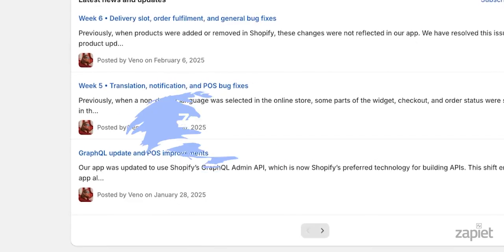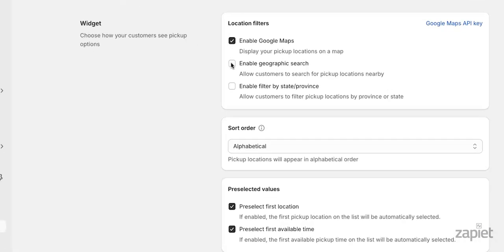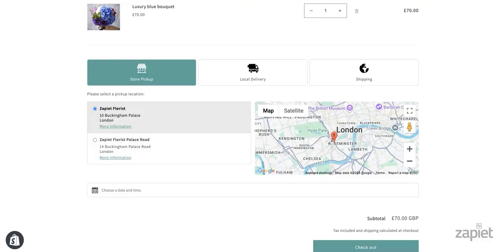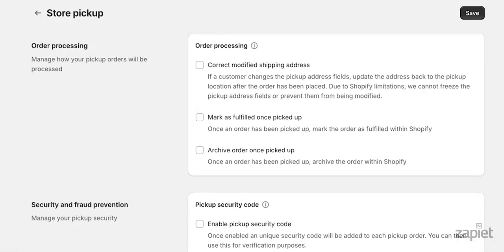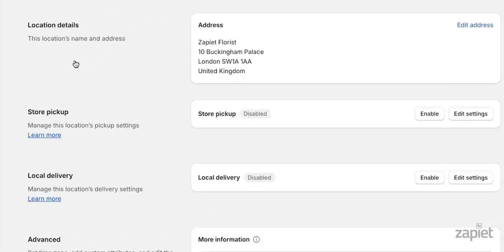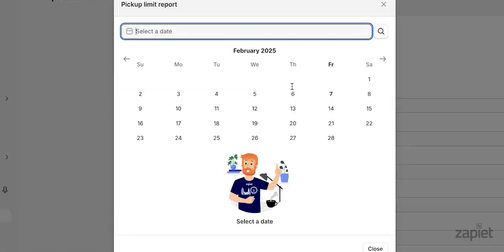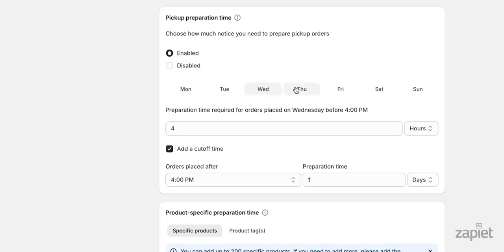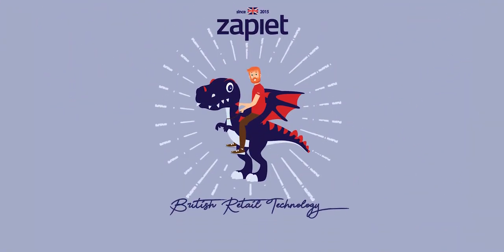Store pickup overview in Zapiet – Pickup + Delivery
In this tutorial, get an overview of store pickup in Zapiet – Pickup + Delivery and learn how it can work for your Shopify store.

0:00 Making sure that the store pickup option is enabled in our widget
0:36 Overview of the general store pickup settings applicable to all locations
0:41 Conditional activation feature
1:14 Enabling location filters (Google Maps, geographic search, state/province)
1:40 Changing the order of pickup locations
1:56 Preselecting the first location and the first available time
2:16 Changing the pagination limit for pickup locations
2:35 Changing the location address format
2:55 Setting up pickup note feature
3:07 Adding automated tags to all pickup orders
3:15 Store pickup discount code
3:42 Restricting payment methods
3:55 Address prepopulation
4:03 Order processing features
4:34 Security code and QR code for the POS app
5:04 Overview of the location-based settings
5:42 Pickup product availability
5:59 Pickup date picker
6:25 Pickup slots
6:39 Pickup order limits
6:55 Future orders
7:10 Blackout dates
7:30 Product date restrictions
7:45 Pickup preparation time
8:14 Product-specific preparation time
8:37 Internal notifications
8:54 Location-specific tags
9:08 Business hours

Thank you for tuning in. If you enjoy our content, don't forget to like, comment, and subscribe to stay up to date with our latest videos, and hit the notification bell to never miss an upload.